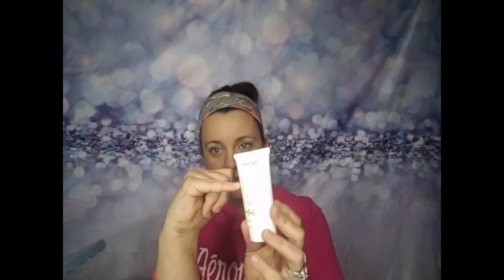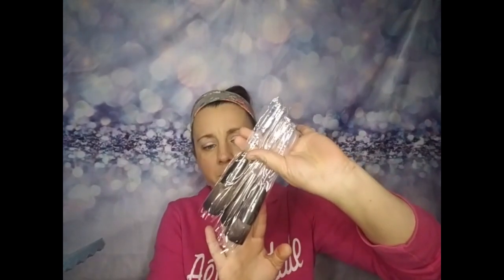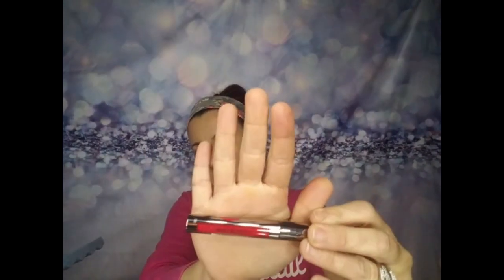Boxycharm premium April 2020 unboxing. Is it worth it?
box value: $238.00

I do recieve charms when link is used.